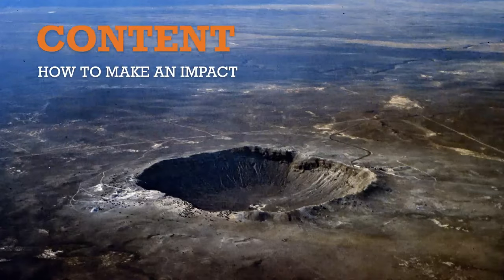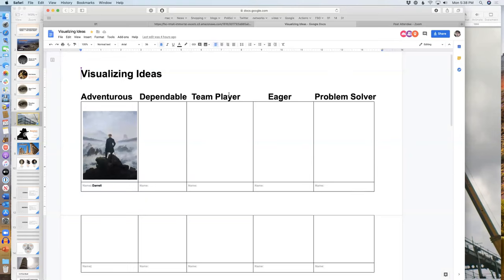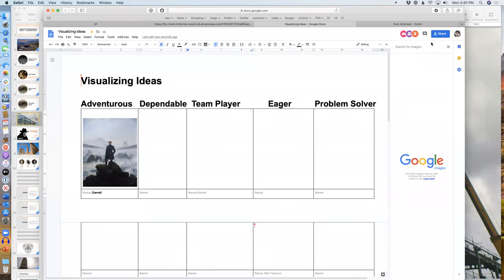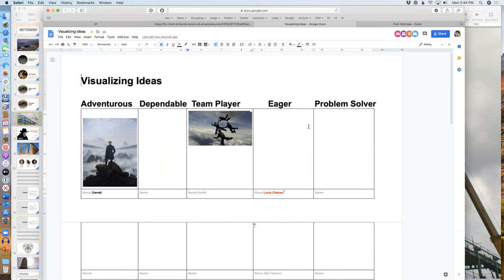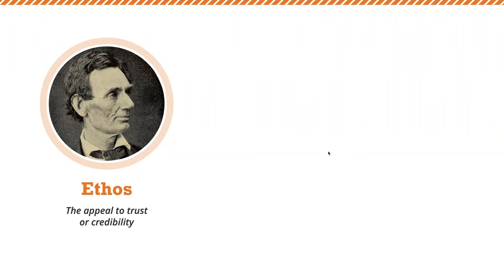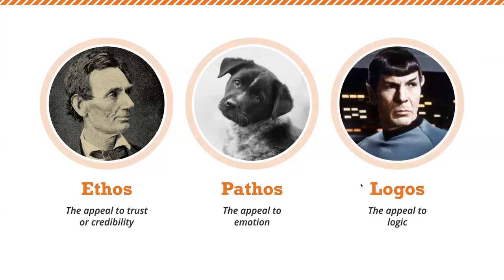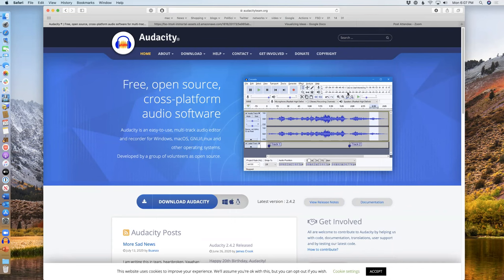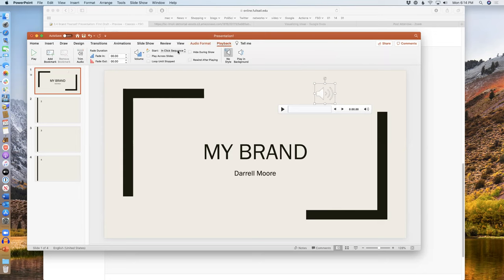Creating a Presentation 07 20 2020